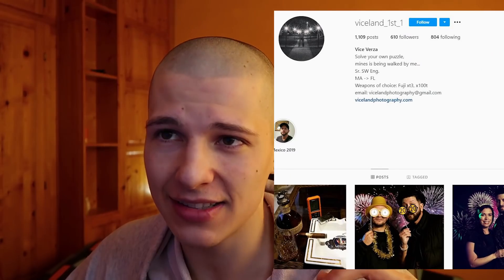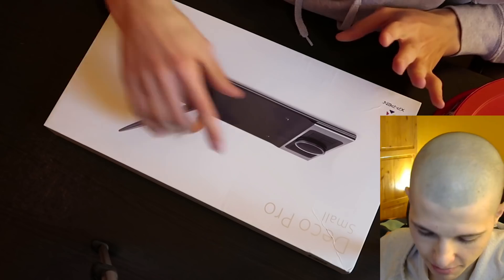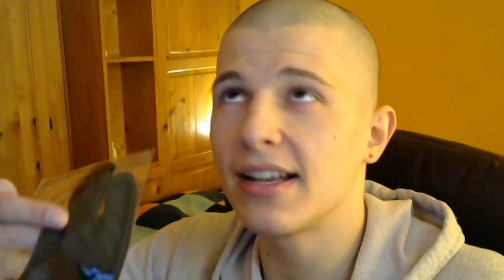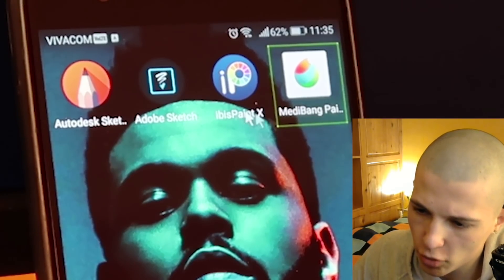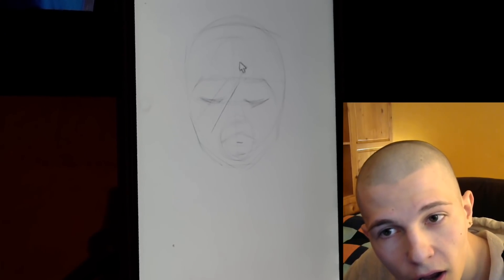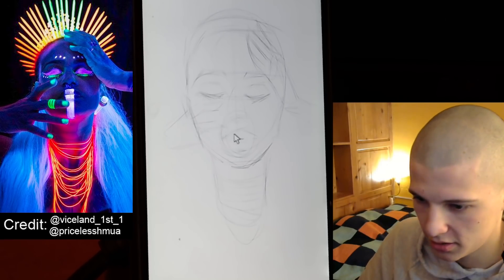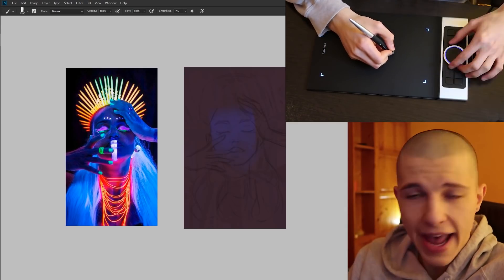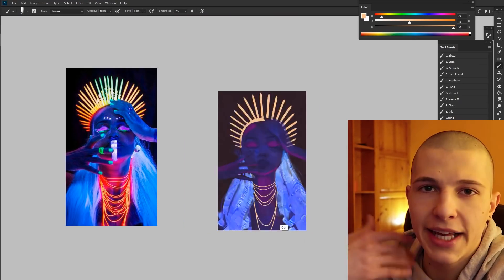DRAWING ON MY PHONE (first time)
I draw on my phone and review an XP pen tablet.

▶︎Check the tablet
▶︎Canada Amazon